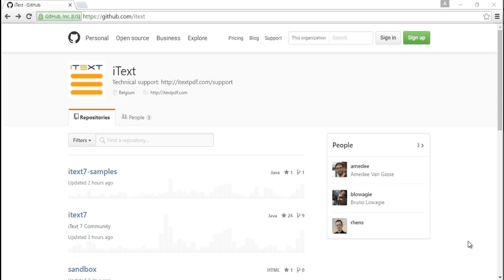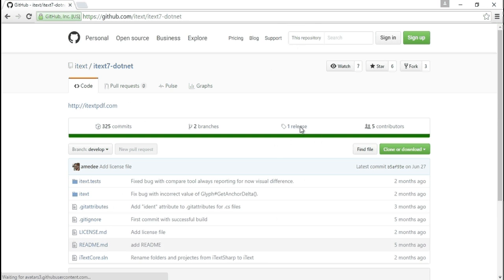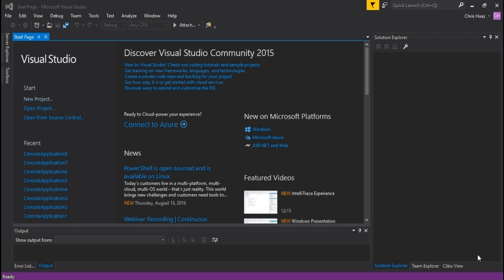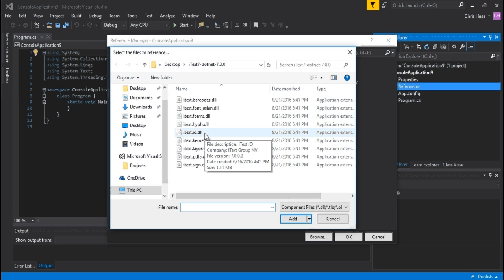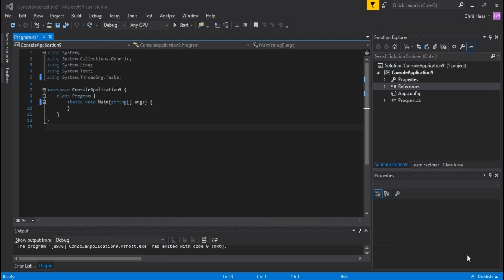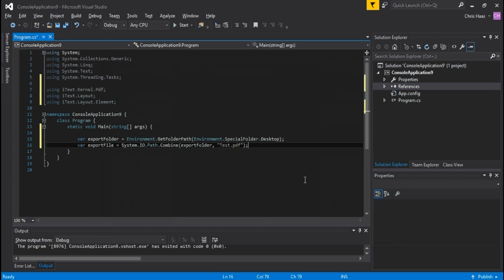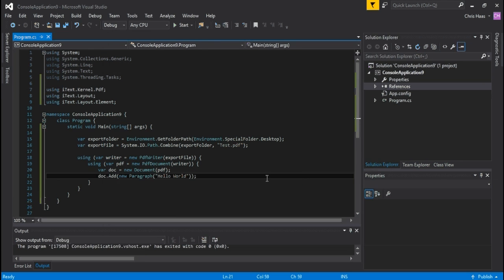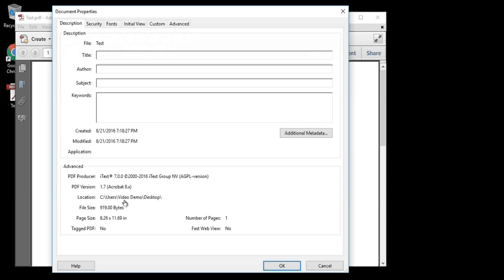Downloading iText 7 and getting started (Visual Studio)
Learn about the power of PDF

Watch as iText expert Chris Haas guides you through your very first steps with iText 7 in Visual Studio.